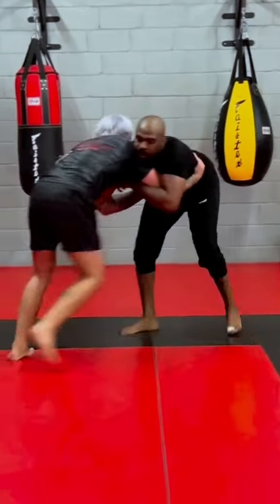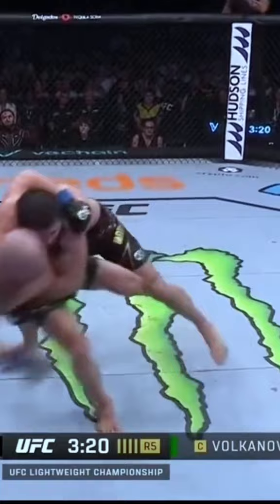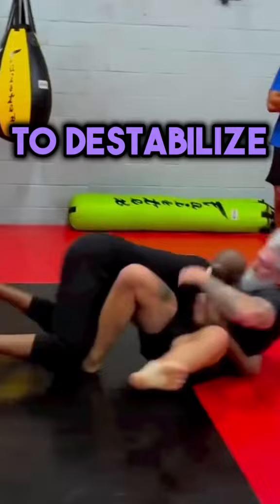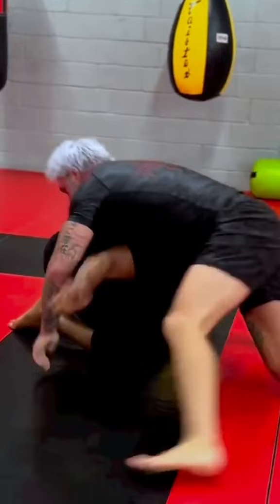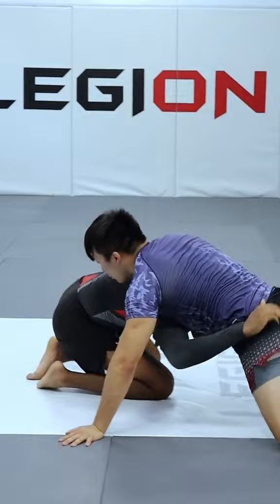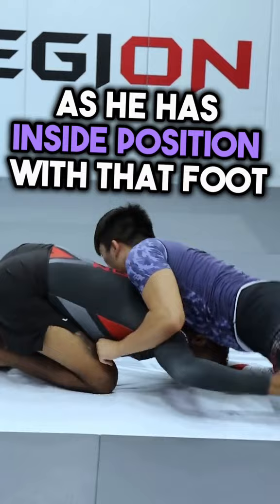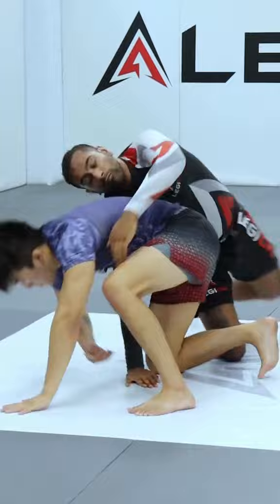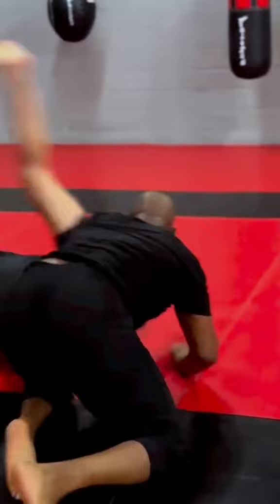Jon jones vs Gordon ryan breakdown!